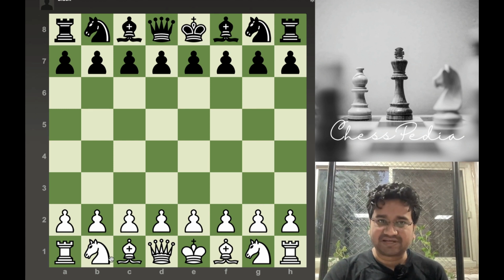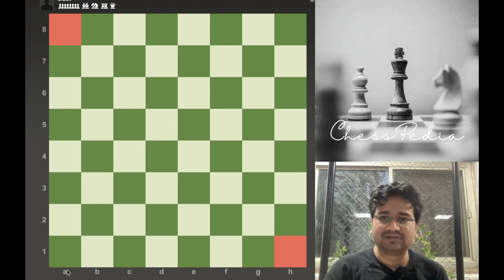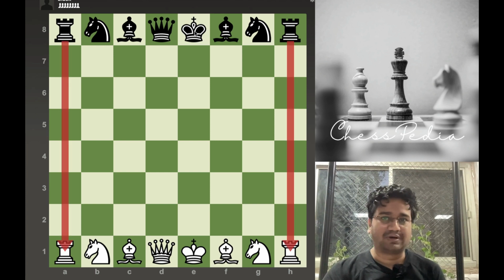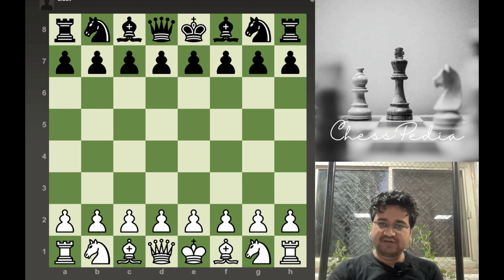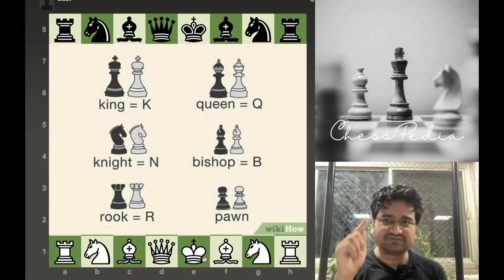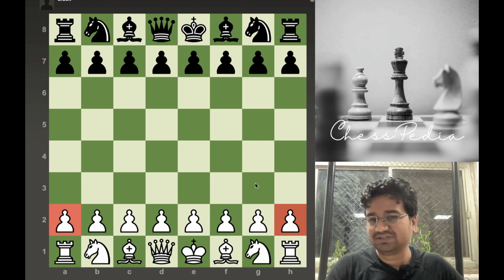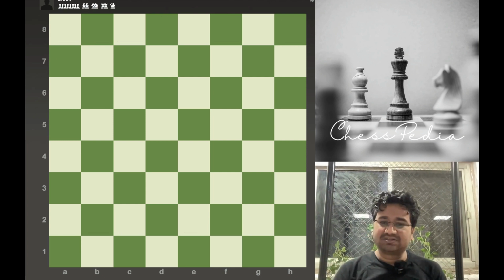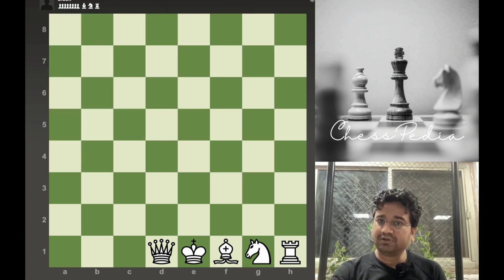Lesson 2: The Chess board & the Pieces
This lesson discusses about the chess board and how to place the pieces and their names.

Benefit of playing chess for kids. Why you should play chess?
How chess develops IQ of kids.
Chess helps in developing social skills and EQ of kids.
How Parents should teach chess to kids.
Chess for emotional bonding with Parents and Grand Parents.